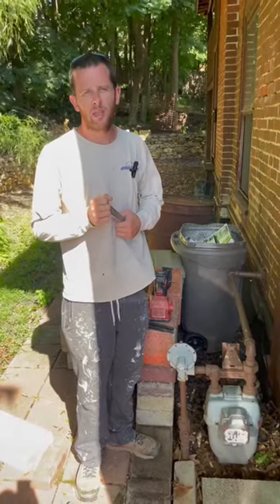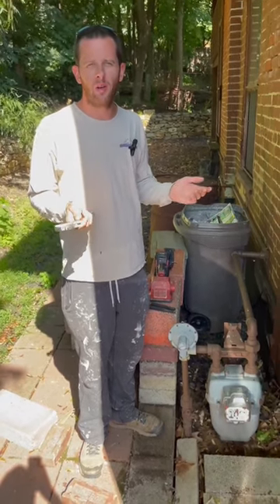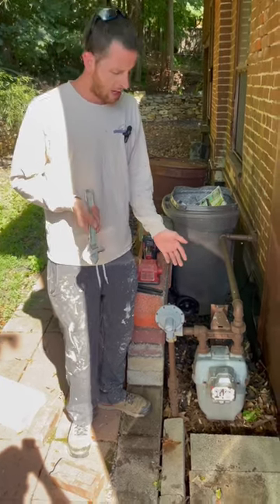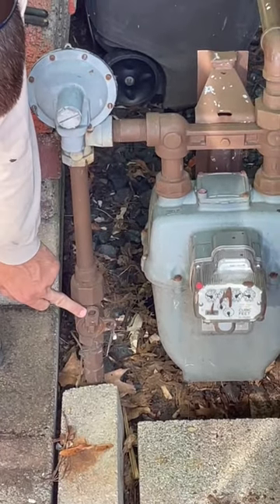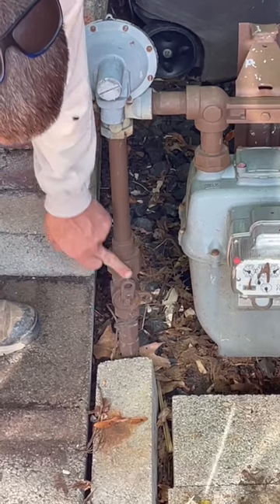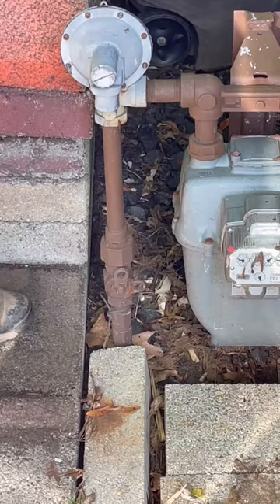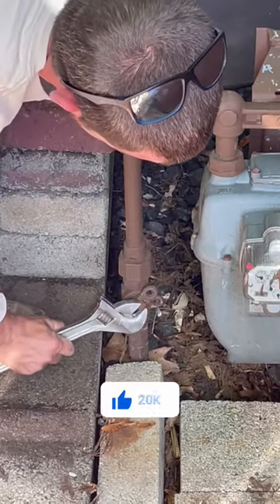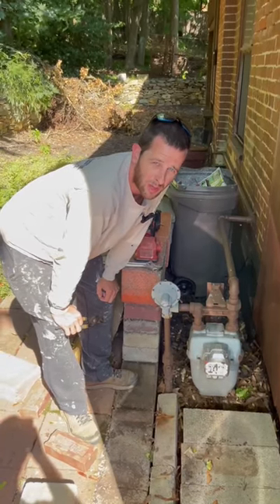How to turn your house’s gas off